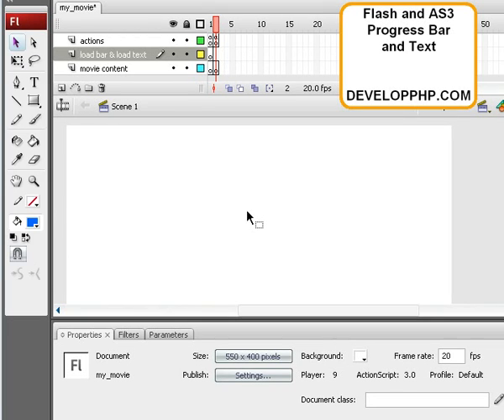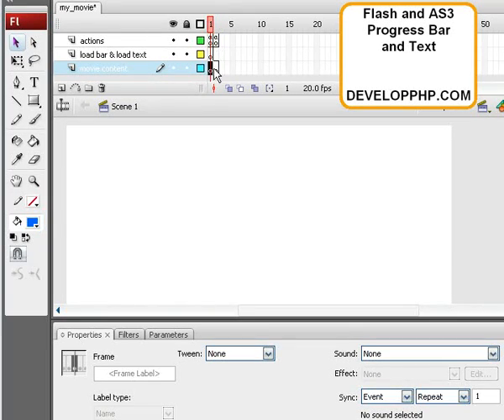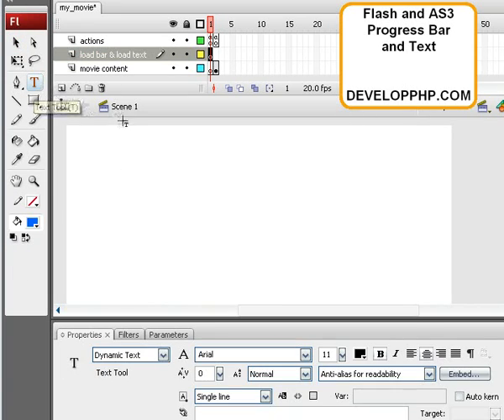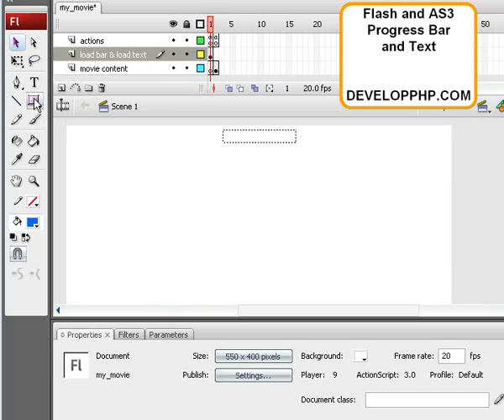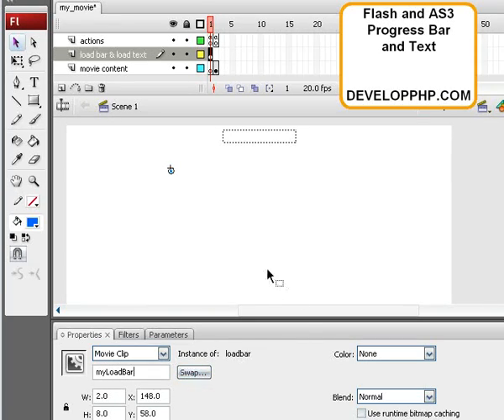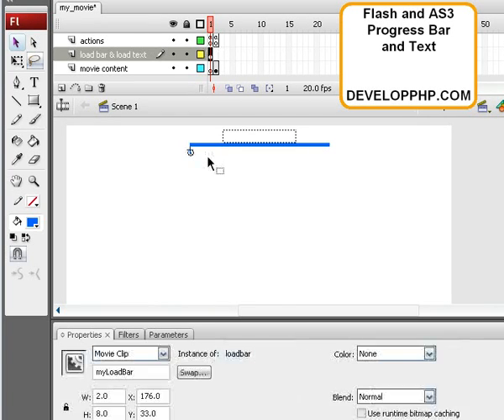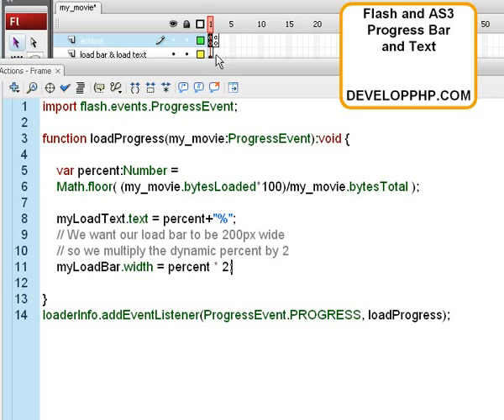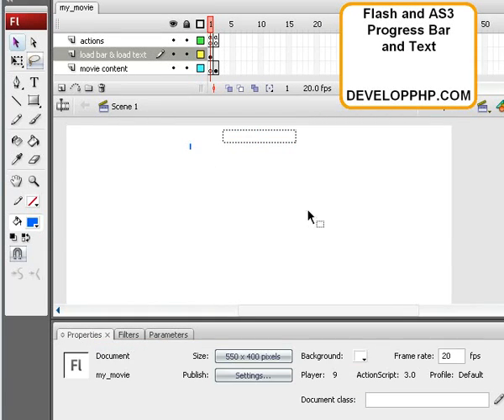Flash CS3 Actionscript 3 Progress Preloader Video Tutorial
Adam shows how to create progress display information to site visitors in ActionScript 3. Build Flash CS3 content preloader indicator.